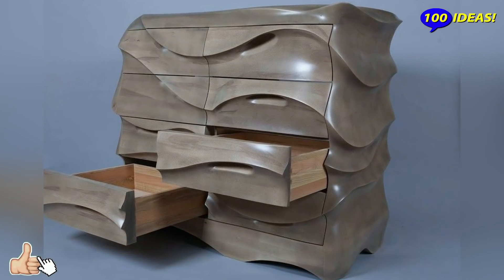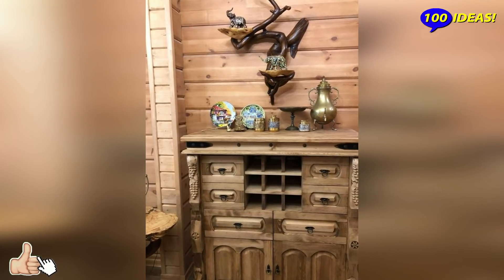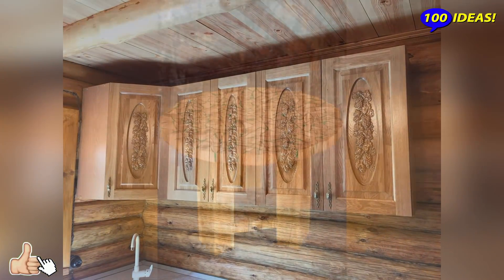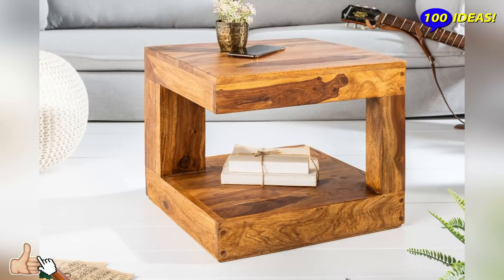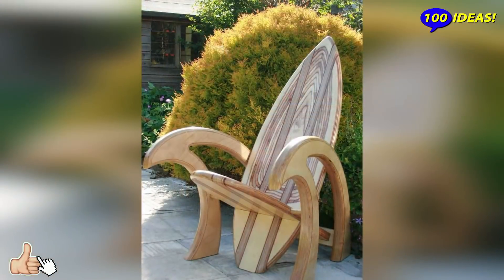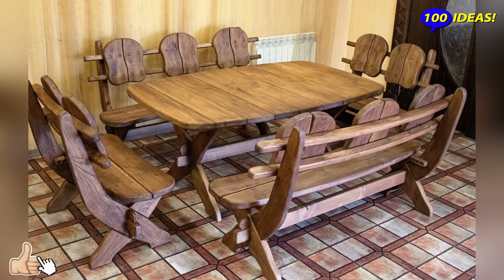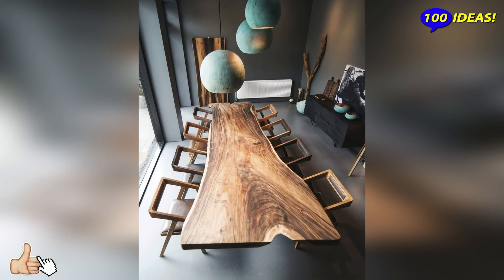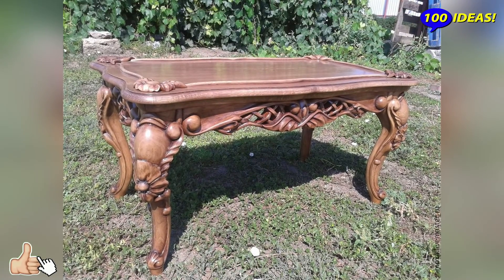Wooden furniture for every taste! 45 woodworking examples!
The options for using wood in the interior have no boundaries - interior wood products allow you to give originality to any room, regardless of the style in which it is decorated. Now, surrounded by modern artificial materials, simple and environmentally friendly wooden decor is especially relevant, it returns to the origins and gives an atmosphere of closeness to nature.

This video is educational in nature! Author of the channel "100 Ideas!" demonstrates  wooden furniture and explains their merits.